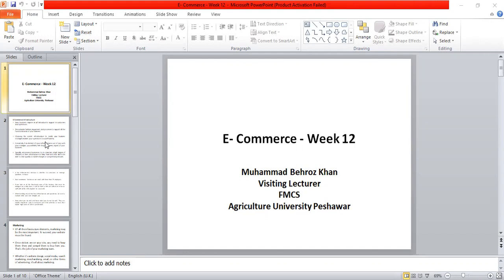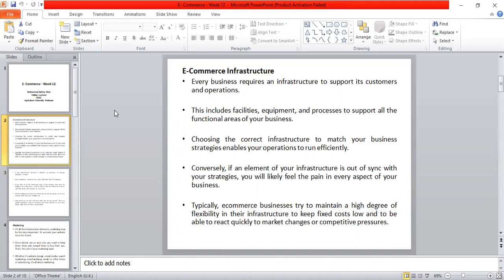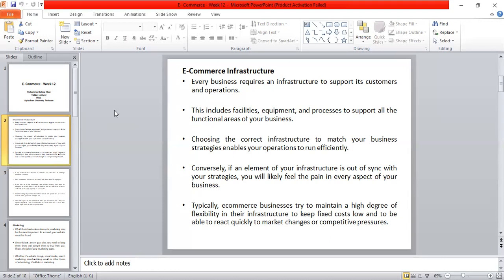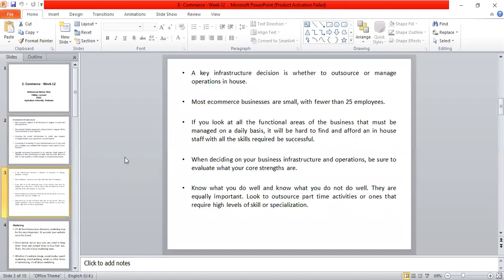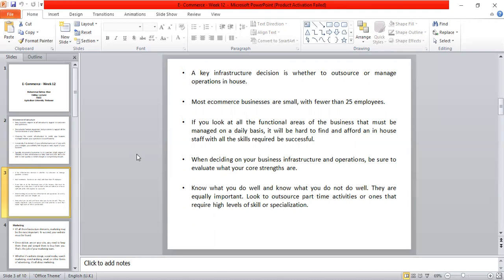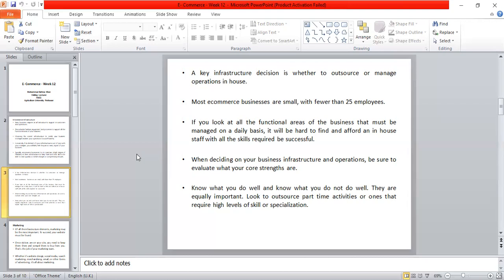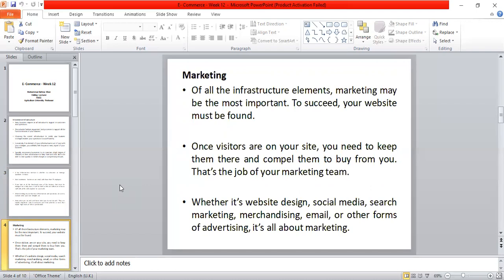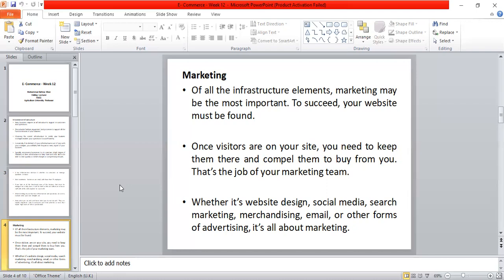E - Commerce - Week 12 (Part 1)